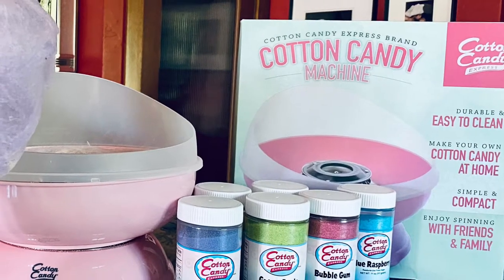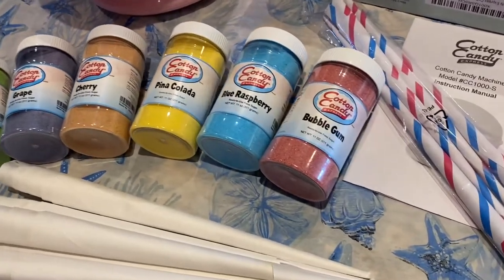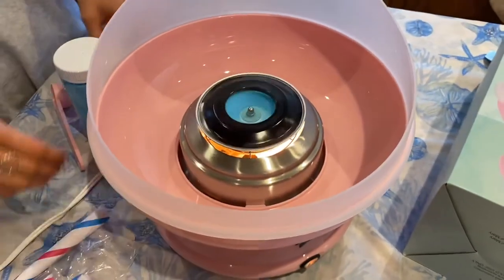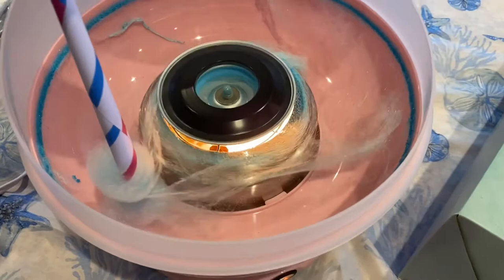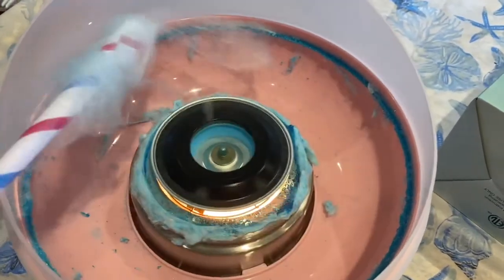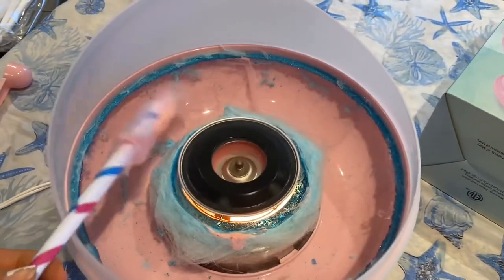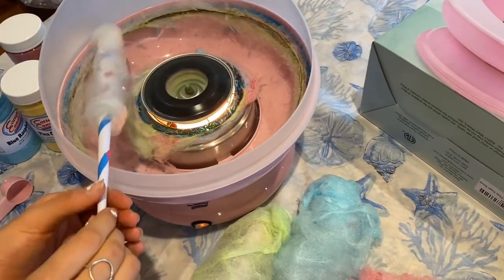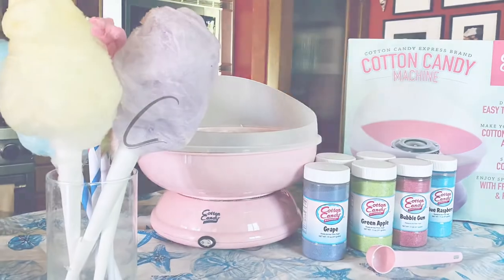Make Your OWN Cotton Candy Machine & Floss Sugars by Hawaiian Shaved Ice Review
AD

Make Your OWN Cotton Candy with the Cotton Candy Express Machine & Floss Sugars by Hawaiian Shaved Ice!
In this video you'll see how we perfected our cotton candy making skills as we learned how to make cotton candy at home! Fun, super easy to assemble ... and so many yummy floss sugar flavors:
Blue Raspberry
Bubble Gum
Cherry
Grape
Green Apple
Lime
Orange
Pina Colada
Pink Vanilla
Watermelon

Mix and match cotton candy flavors to make some fun cotton candy creations - perfect for your next party, family gathering or fund raiser!

You no longer have to go to the carnival or state fair to get fresh, fluffy cotton candy! Make it at home and you can make cotton candy whenever you want AND the added bonus is that we think this is the best cotton candy we've ever had!! Hawaiian Shaved Ice sells cotton candy machines, flavored sugars, and paper cones.

The Cotton Candy Express machine isn't too bulky and operation is simple, that way you can quickly produce and serve cotton candy within moments. Watch our review video to learn how to use the cotton candy machine and easily make your own cotton candy at home!

The Cotton Candy Express cc1000-s machine is also available as a complete party package that includes 3 jars of floss sugar and 50 cotton candy cones. This cotton candy machine comes in two colors.

Cotton Candy Machine Specifications
Model Color: pink or teal
Includes: pink floss sugar scoop and eight striped cotton candy cones
Warranty: 1-year
Electric: 120V, 60 Hz, 360W
Certifications: ETL approved
Weight: 4.7lbs
Dimensions: 13" x 5.8" x 13"